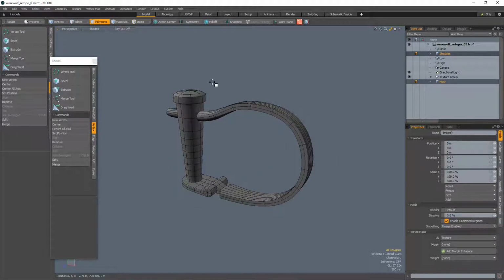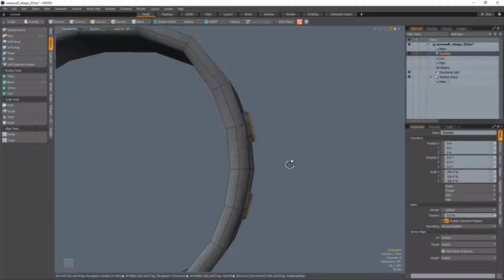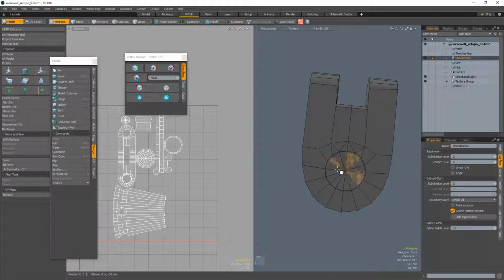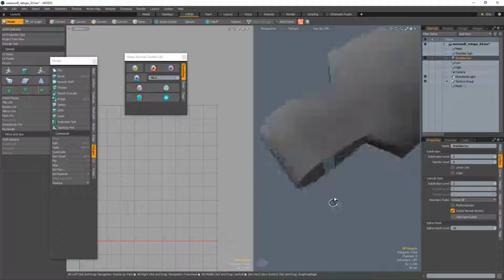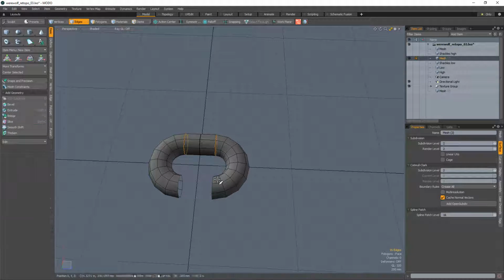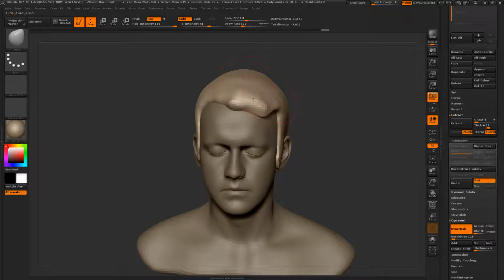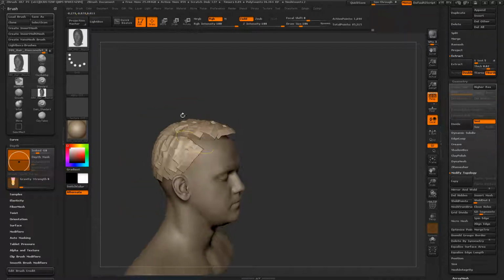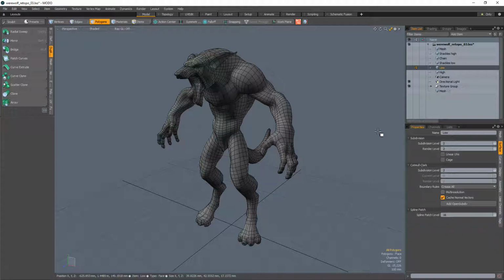AAA Character Modeling Workshop Session 8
In this video capture from my Twitch stream, I walk through the basics of creating low-poly hard surface models, as well as simple ways to make chains, and finally the basics of hair card creation.